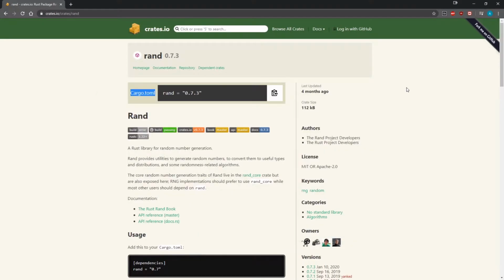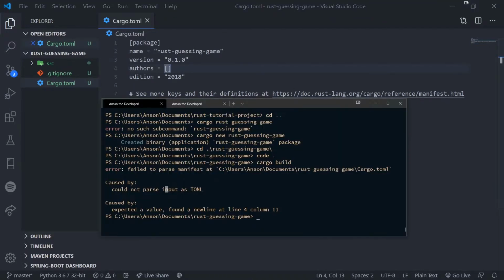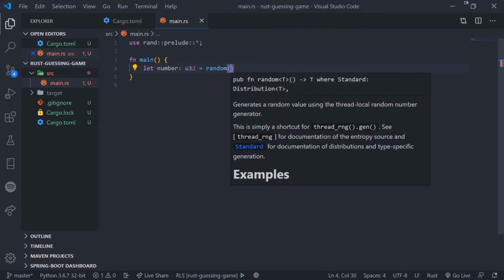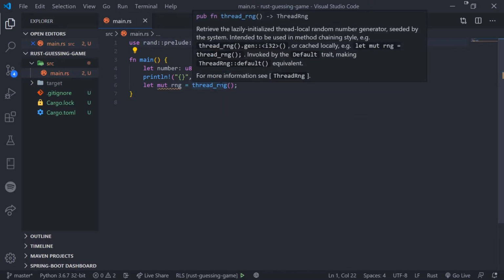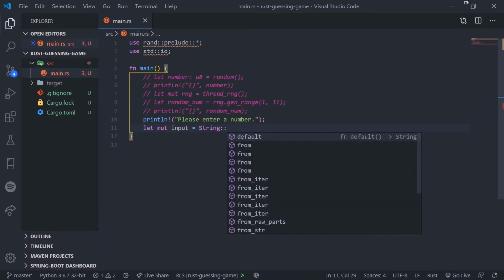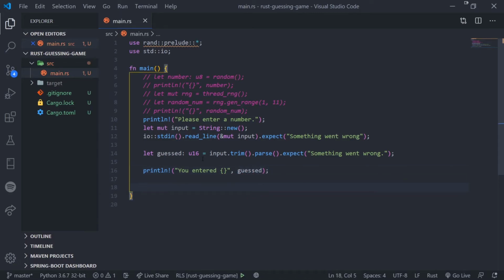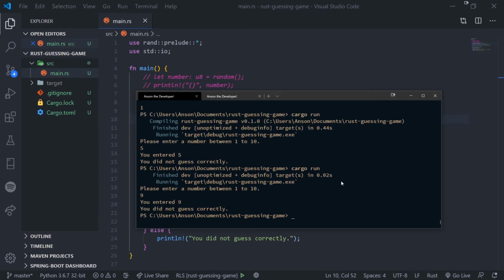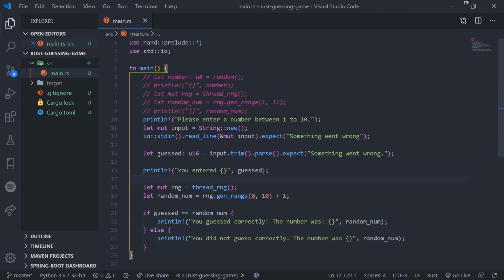Rust Programming Tutorial - Generating Random Number & Basic Guessing Game